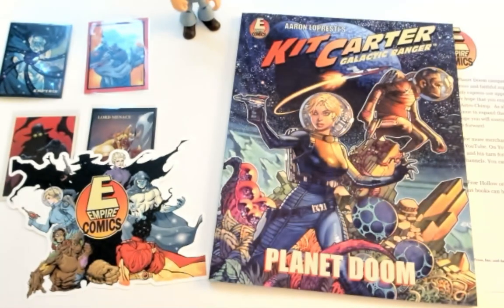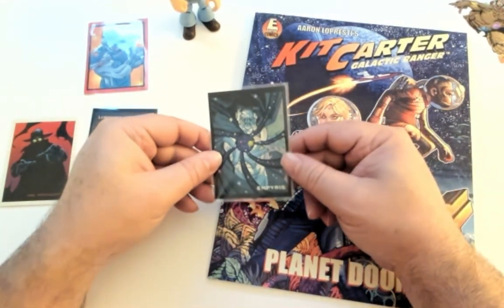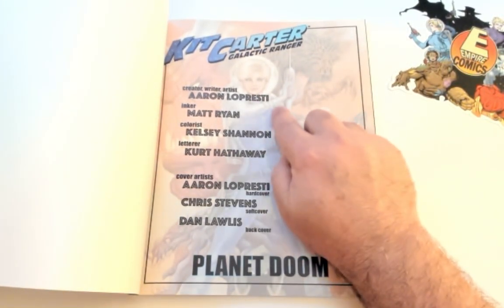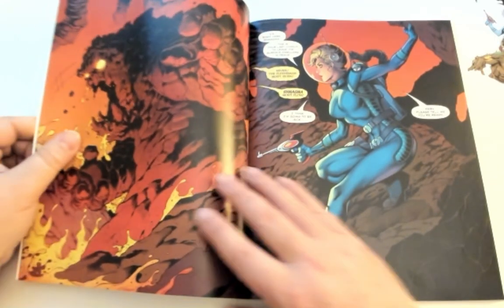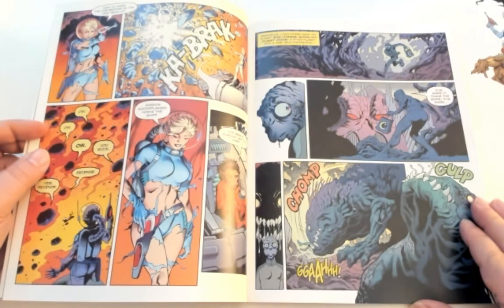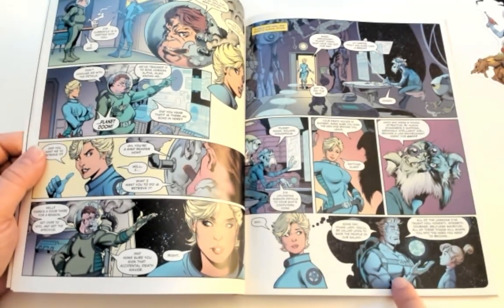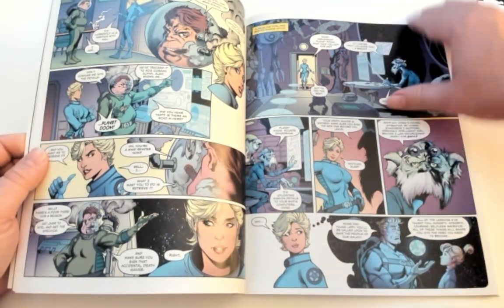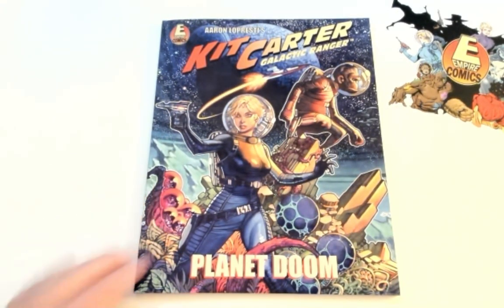Kit Carter in Planet Doom! | Sci-Fi Thrills and Laffs | Spoiler Free Comic Review | 2024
Tune in for a spoiler free look at Aaron Lopresti's newest comic - Kit Carter: Planet Doom! - a sci-comedy with some of the most gorgeous art you'll ever see.

Key Terms: Pop Culture, Comic Books, Indie Comics, Science-Fiction, Sci-Fi, Comedy, 2000s, 2024

Mentioned in Video: Aaron Lopresti, Empire Comics, Wraith of God, Space Monkey, 50s Sci-Fi, Good Girl Art, Pinup Art, Action Figures